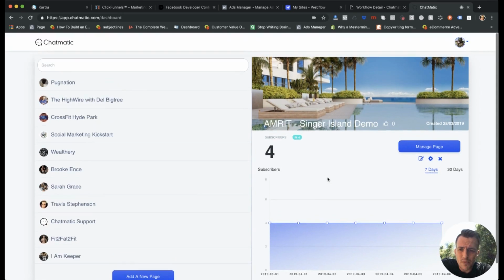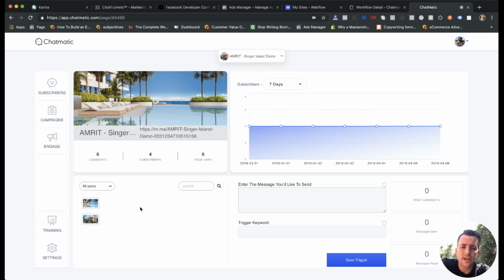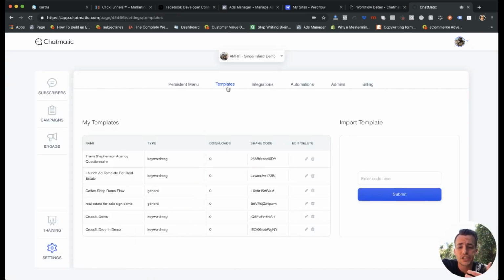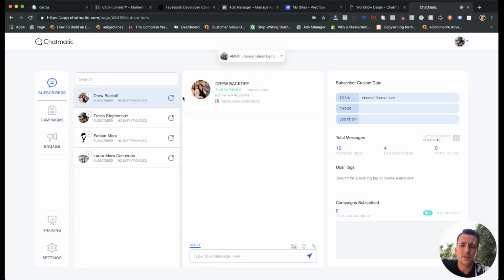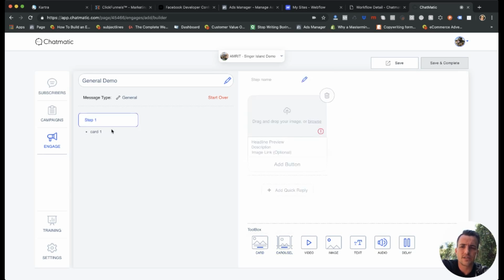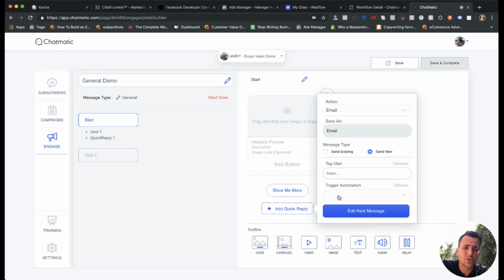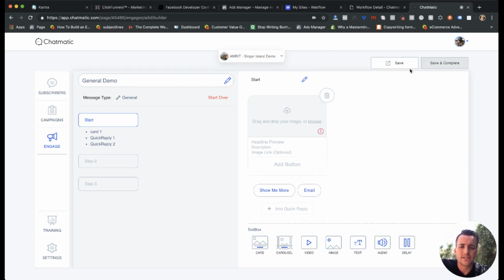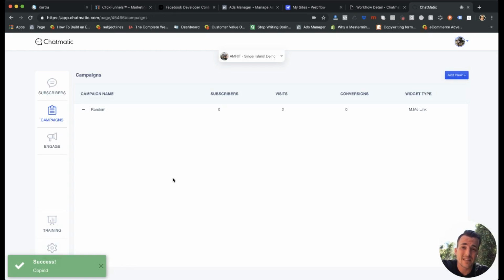ChatMatic Review Chatmatic Upgraded Edition Demo - Automated Run Entire FB Messenger Marketing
ChatMatic Review Chatmatic Upgraded Edition Demo - Automatically Run Entire Facebook Messenger Marketing

What is ChatMatic?

ChatMatic is a Facebook messenger automation app that allows you to automatically run entire FB messenger marketing

This simple Chatmatic chatbot will increase your Sales, Generate email leads, AND lower advertising costs

PLUS..

Here's My Personal Exclusive "ChatMatic" Custom Bonus Offer for You:

(High-quality and closely related to "ChatMatic")

- Bonus #1: Lead Monster Package - Packages for Lead Monster + Heat Monster + Authority Monster!

- Bonus #2: Lead Monster Pro With Developer Rights - The Ultimate Solution to create pop ups and put your conversions on steroids! Create exit pops, scroll pops and delayed pop ups without installing any script or messing with code!

- Bonus #3: Deal Closing Secrets - Video series to teach viewers how to close deals with offline or online businesses. This step-by-step, 6 part video series takes you by the hand and shows you how to close deals without selling!

- Bonus #4: How To Spy On Local Competition - Get ahead of the competition by knowing exactly what they are doing that makes them better!

- Bonus #5: How to Close 5 NEW LOCAL Clients in 14 Days - Uncover the “Secret Audit” technique with only a few minutes of effort!

1. (or any of link in this YouTube description)